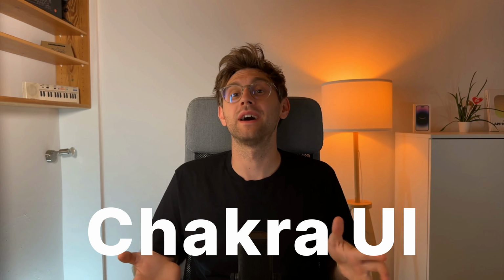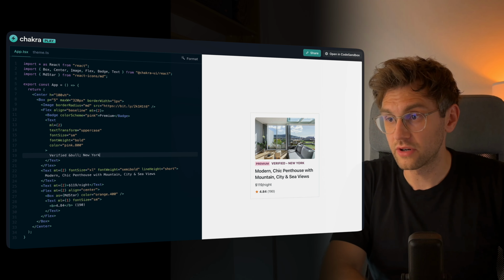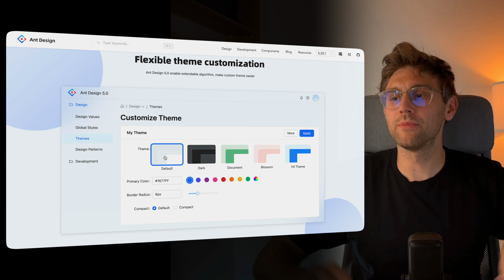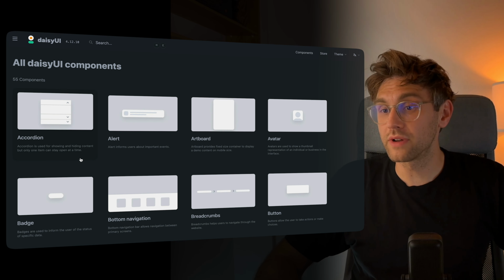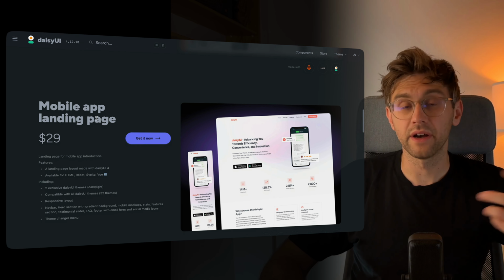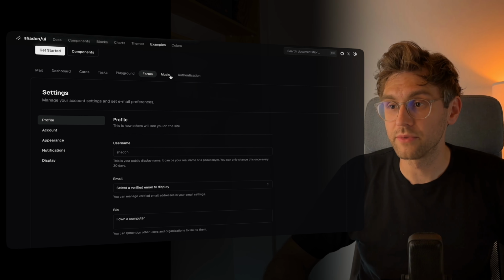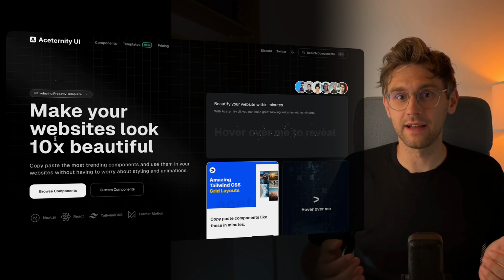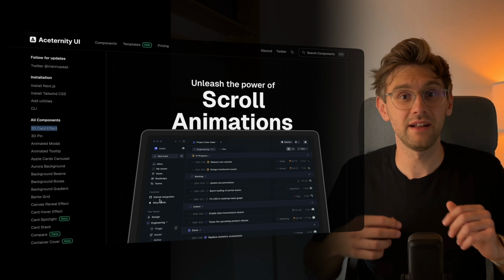5 Awesome (FREE) React UI libraries to use in 2024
Here are 5 of the top React UI libraries that we like. We selected them based on personal preference and their versatility for different kinds of projects.

🔗 Links

⏱️ Timestamps

0:00 Cold-open
0:23 Should you use a UI library?
1:42 Chakra UI
4:23 Ant design
6:18 Daisy UI
8:31 shadcn/ui
11:01 Aceternity UI
13:32 Summary